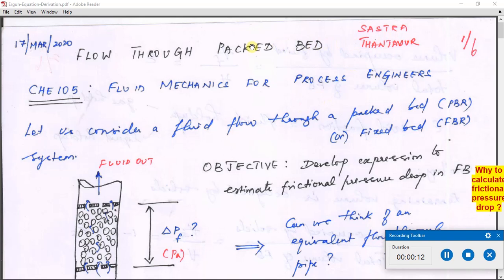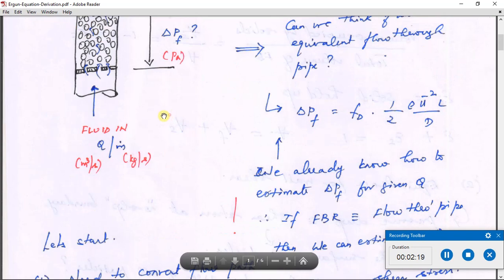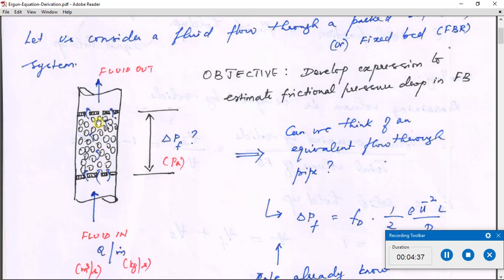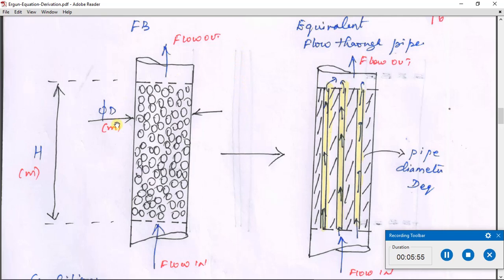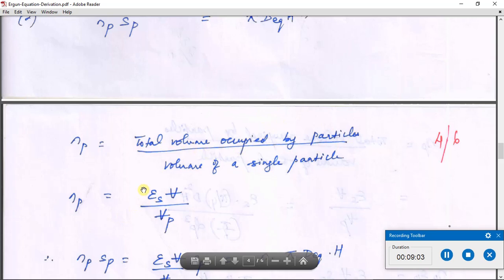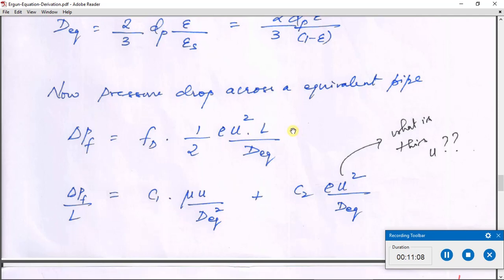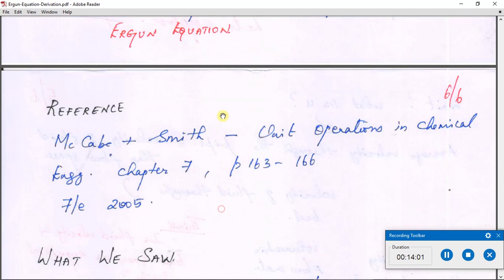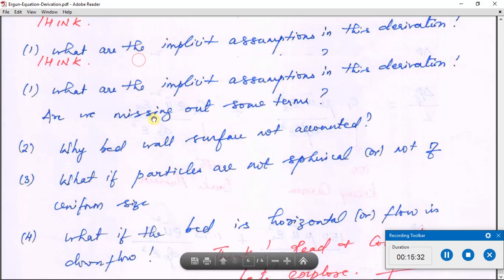Ergun Equation Derivation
In this video, the essential basics of Ergum equation  for estimation of frictional pressure drop in a bed is focussed